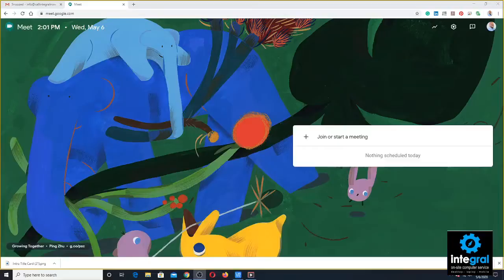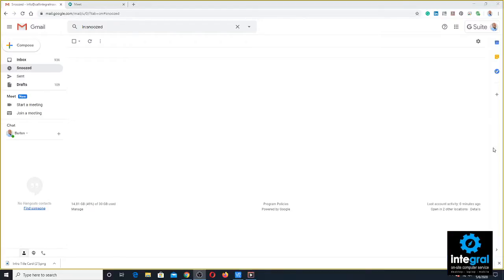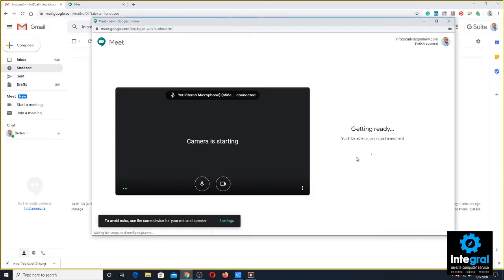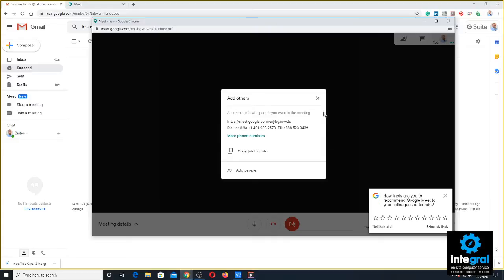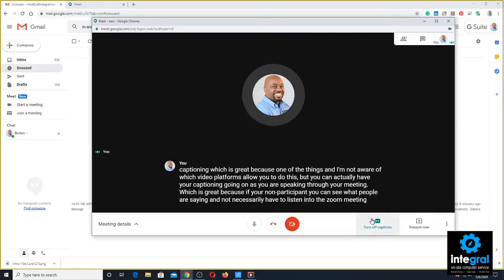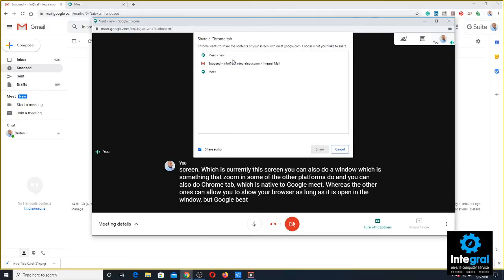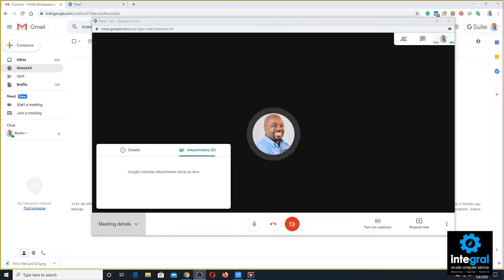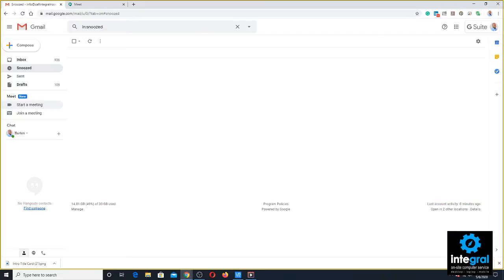How to Use Google Meet